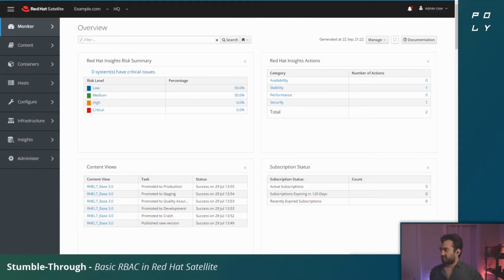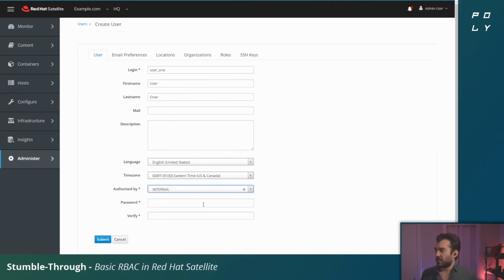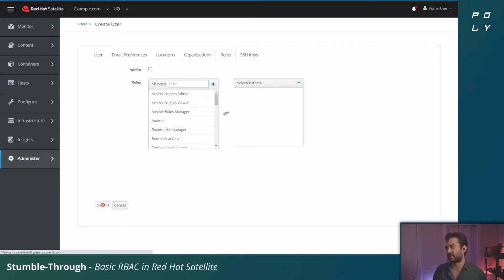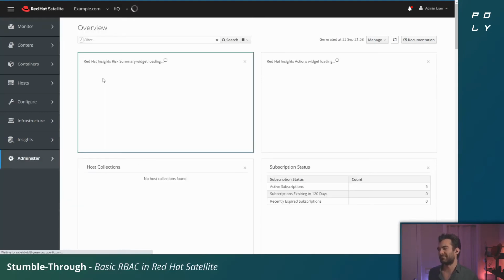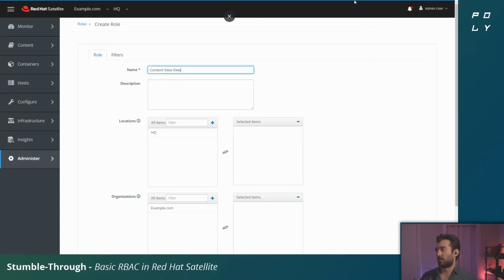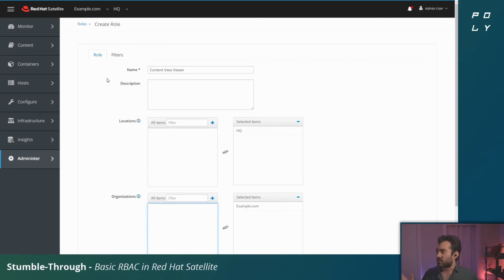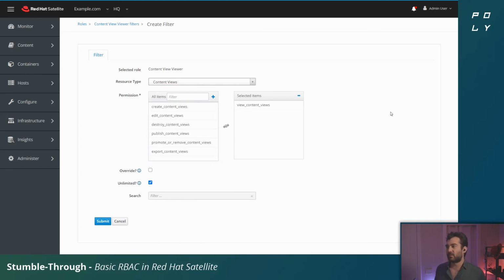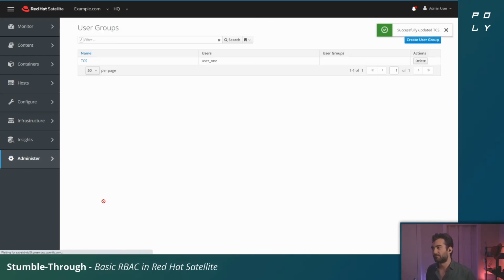Basic RBAC in Red Hat Satellite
Welcome back to another Stumble-Through!  In this video we'll be stepping through some concepts around Role-based Authentication Control in Red Hat Satellite!